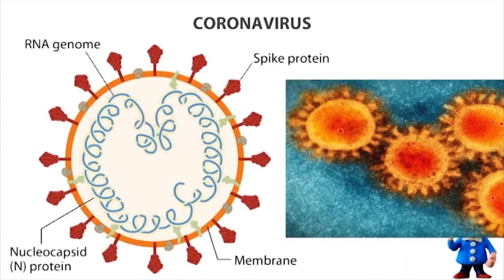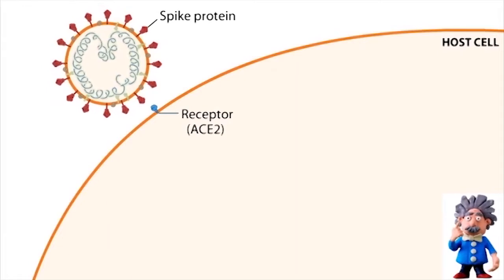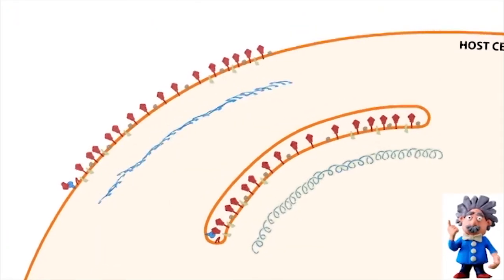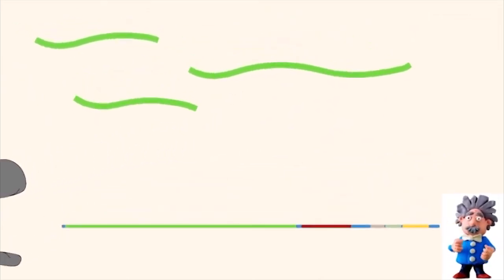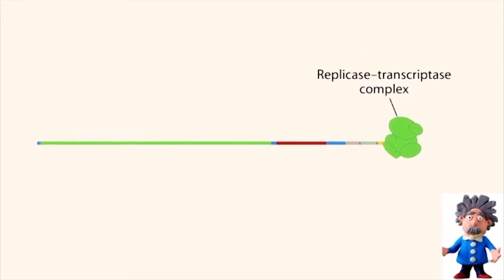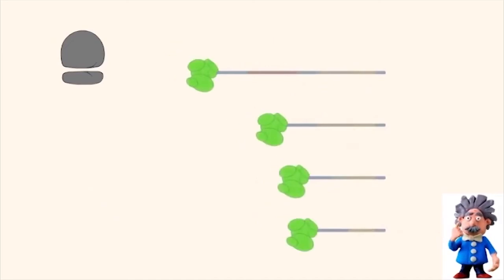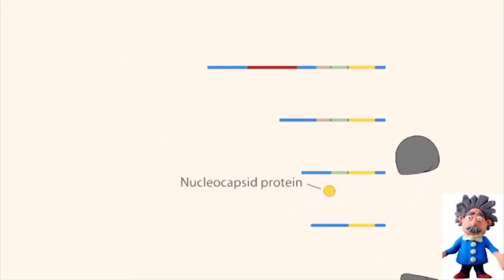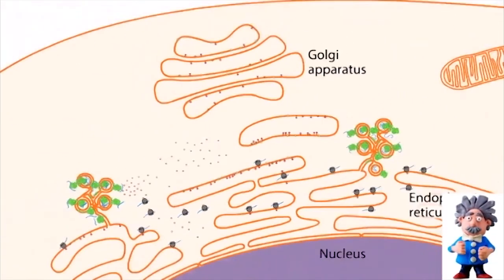WHAT HAPPENS INSIDE YOUR BODY IF YOU GET INFECTED with COVID-19.?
HEALTH AWARENESS documentaries about the INFAMOUS COVID-19 VIRUS Pandemic and how it affects out daily lives.. If you learn some VALUE on our Educational videos, I would be very glad if you decided to SUBSCRIBE and join my channel.
Have a GREAT day to all of you.

 QUANTUM MEDIA ™